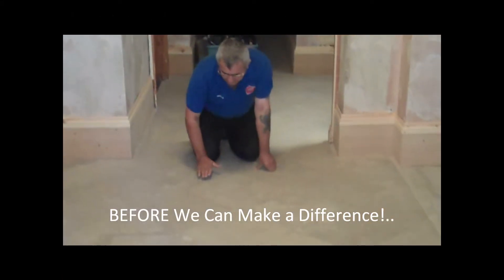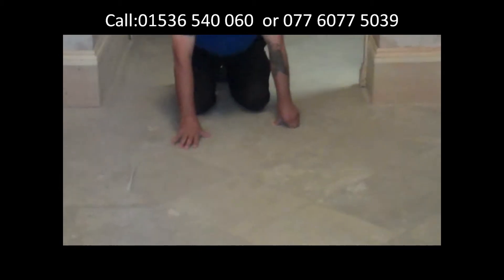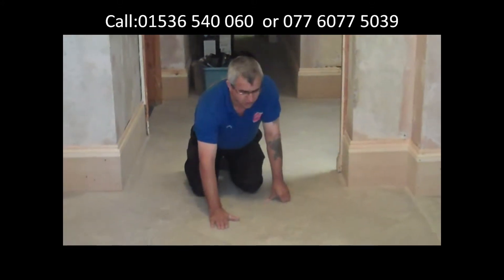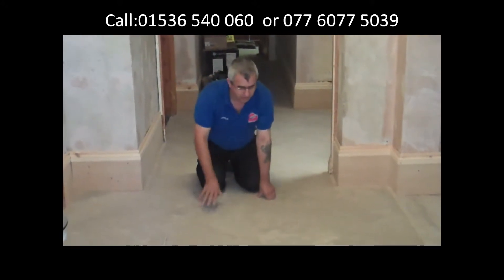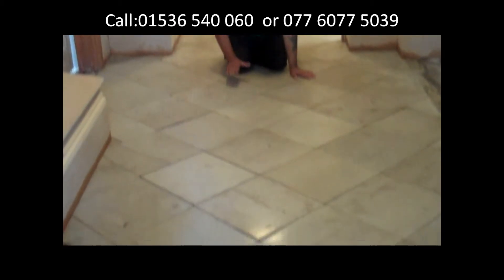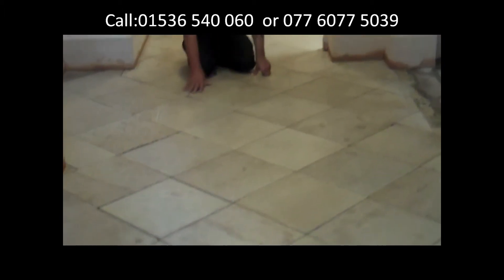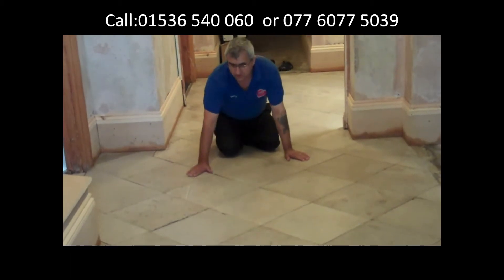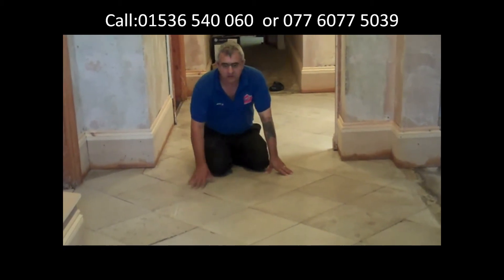Marble Tile Cleaners in Corby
Cleaning Time in Corby Provides Tile and Grout Cleaning to a Professional Standard Service, Conducted by Fully Qualified Tile Cleaners.